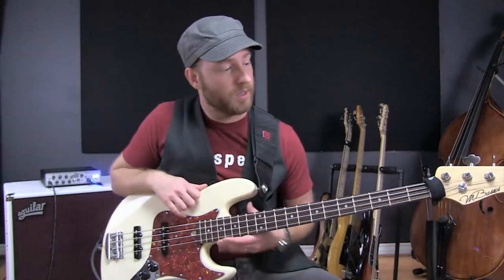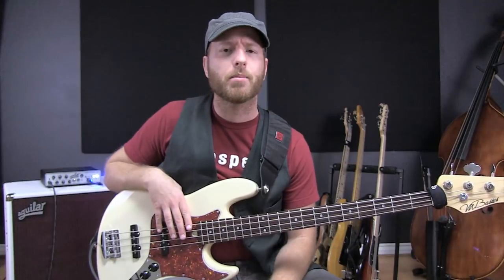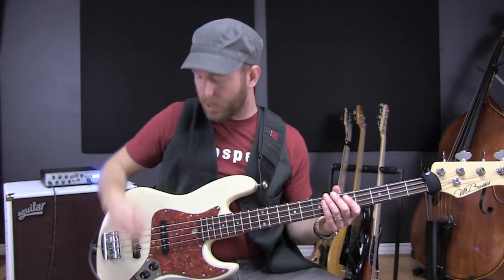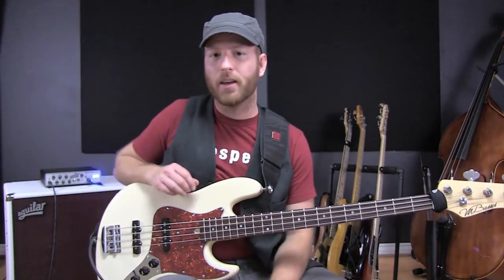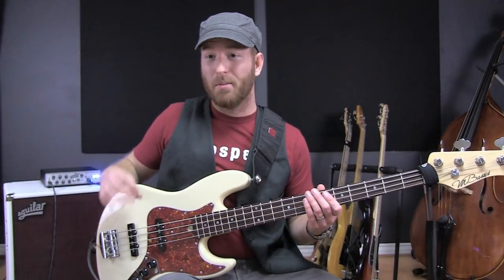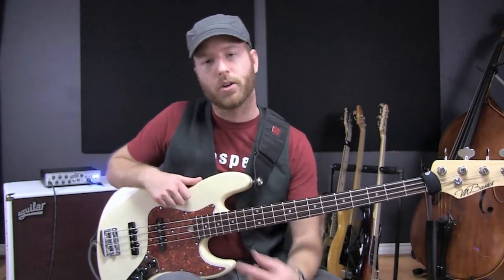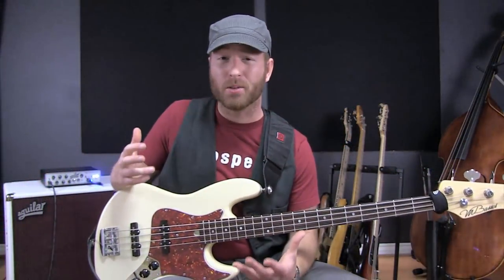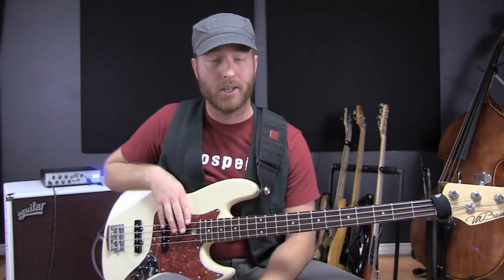The CLEANEST Jazz Pickups Ever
Aguilar AG-4J-HC
But it @ Amazon